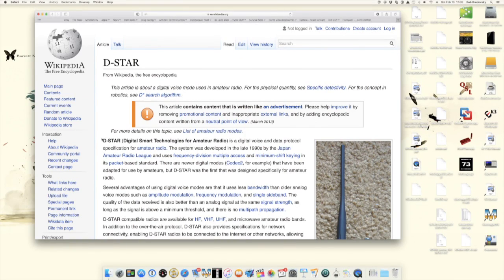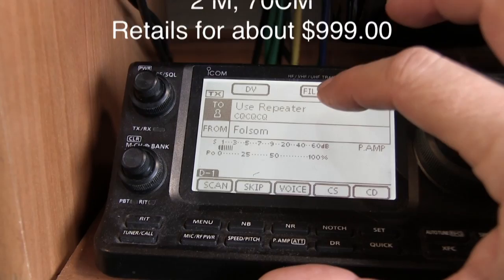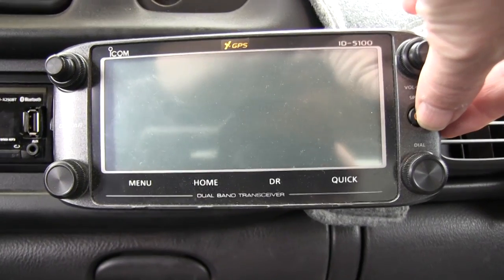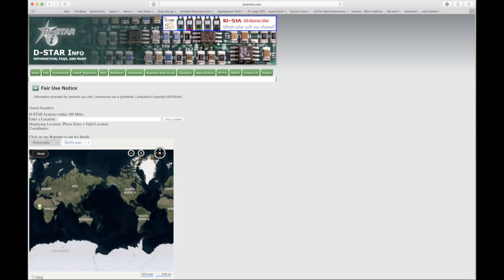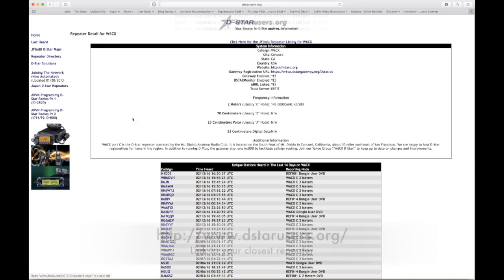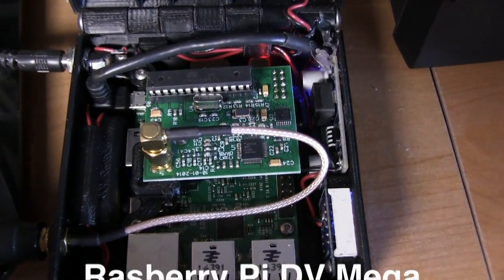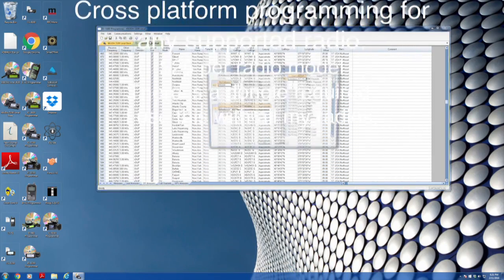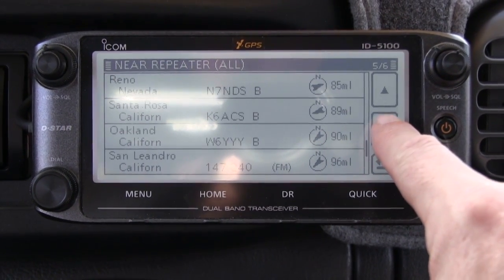DX on a Tech License? Is D-Star For You?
K6UDA Radio - Is D-Star for you? If you can't get on HF but you'd like to have the fun of working DX stations around the world, This may be for you. I'm looking at the D-Star system, and a few of the newest Icom D-Star equipped radios.